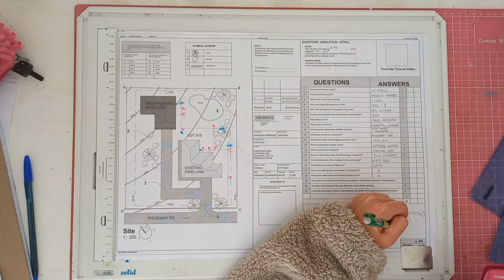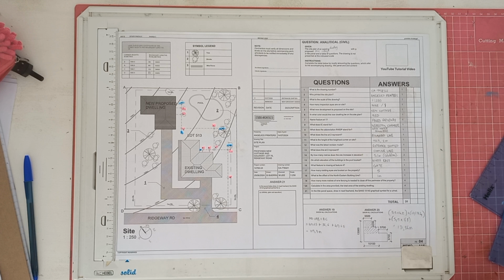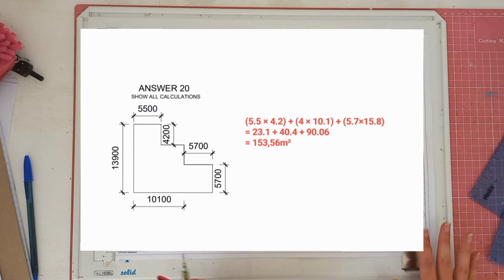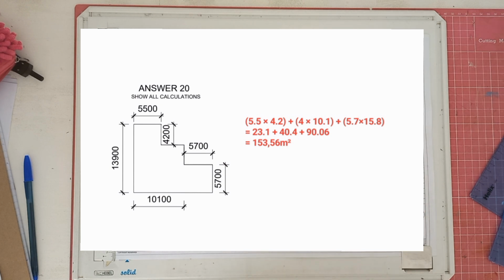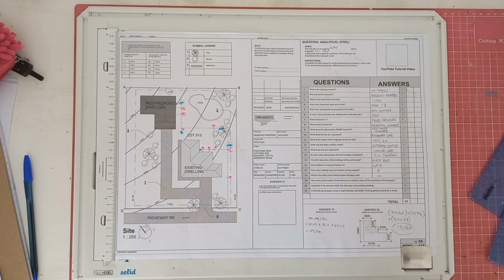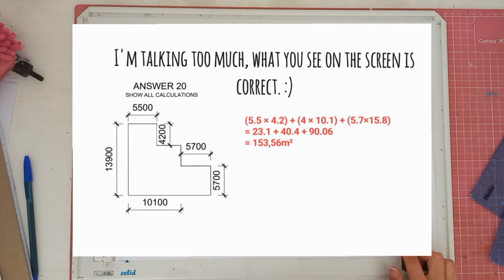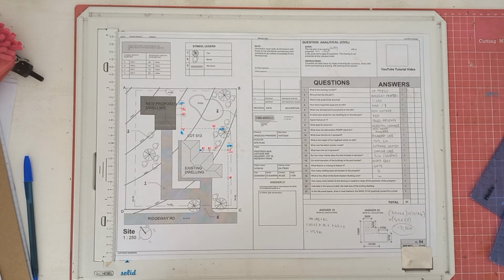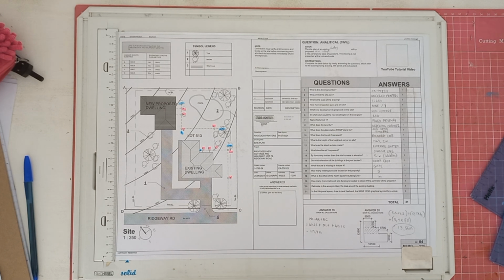Civil Analytical Grade 12 from The Study Pack